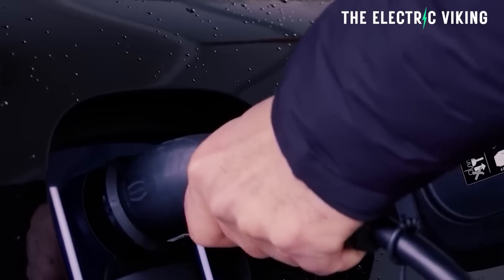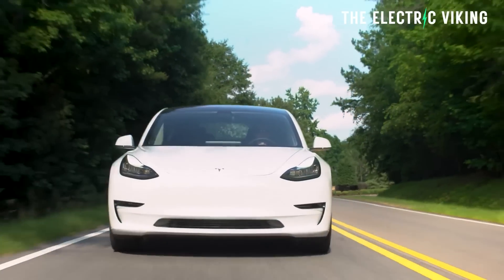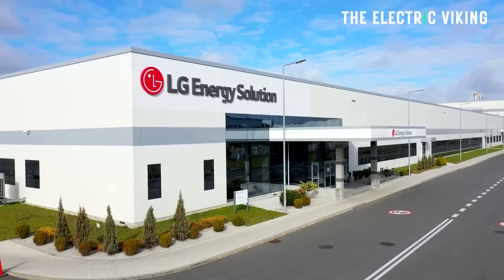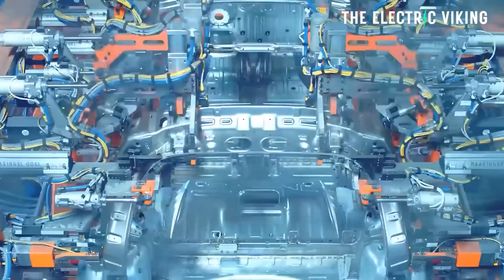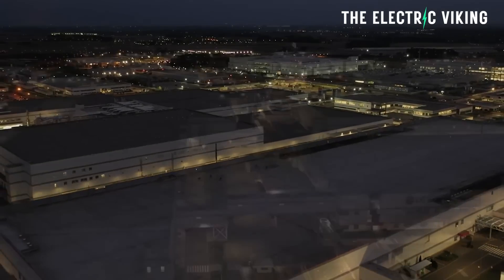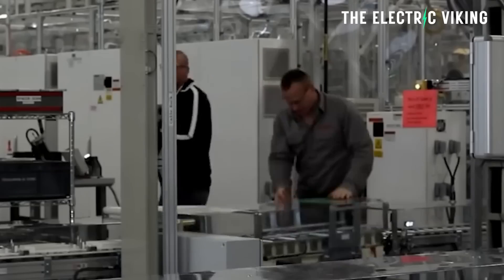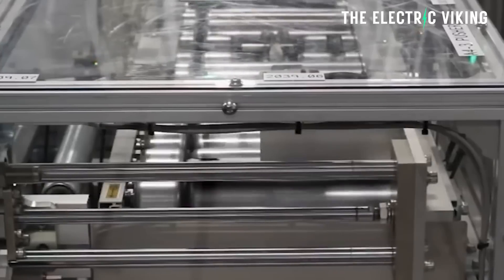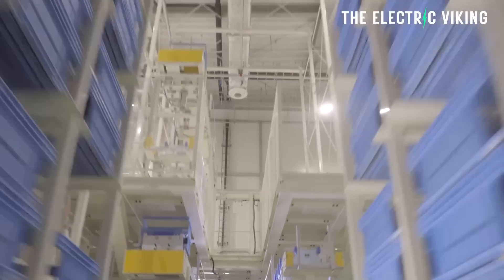NEW wireless battery management system are a GAME changer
The Electric Viking is now on TikTok too, wanna join?